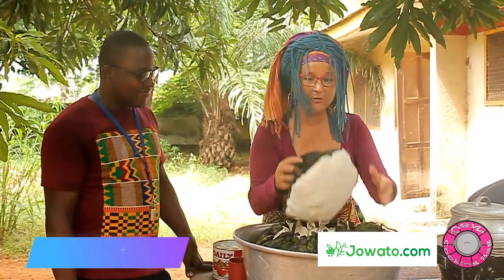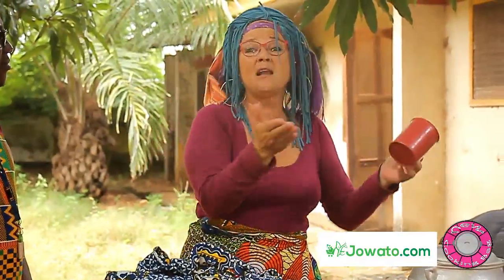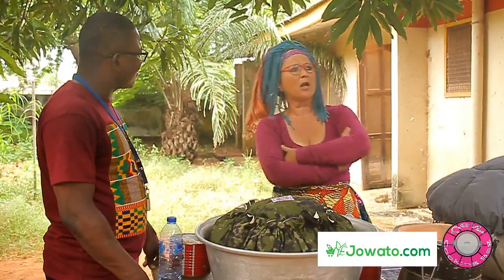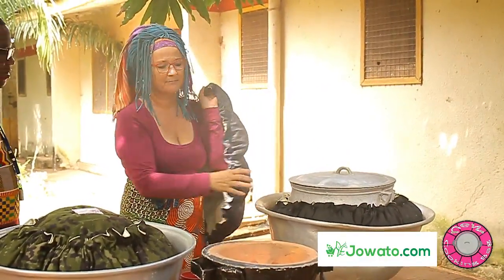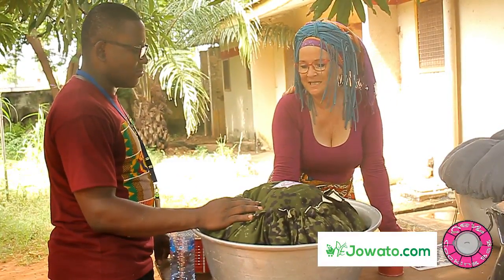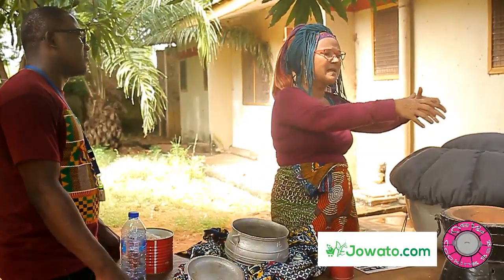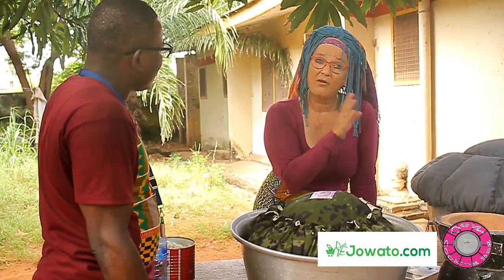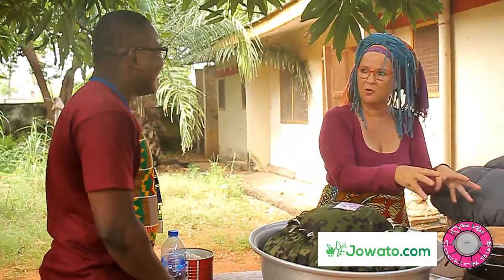ORIGINAL COOKING BAG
MADE IN GHANA, TAMALE